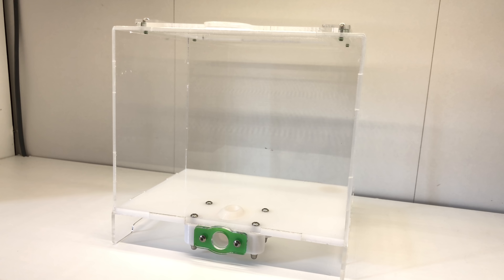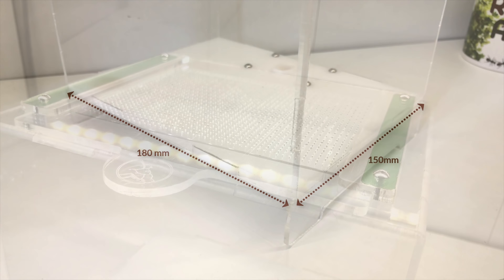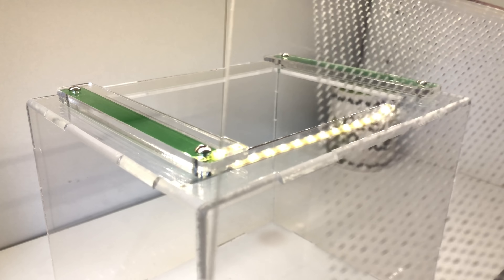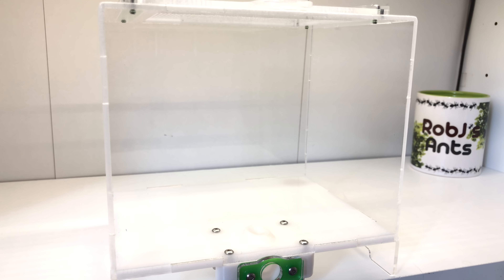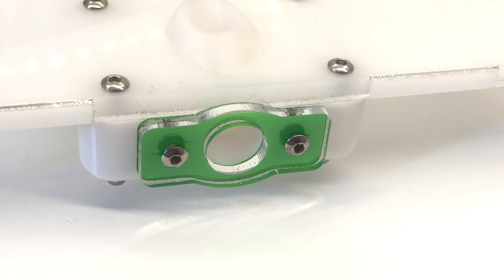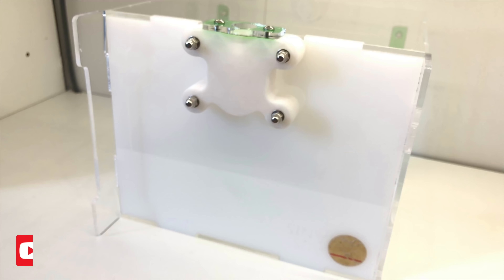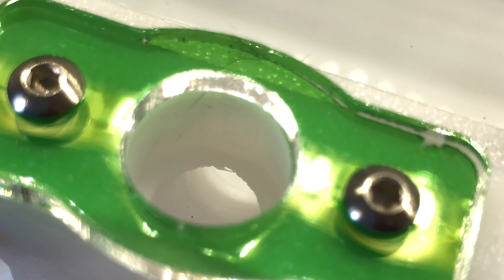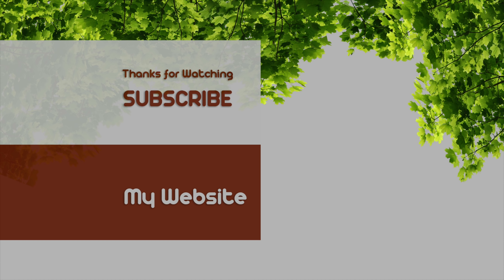Ants Australia | Acrylic Outworld Medium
In this video, I take a look at the new acrylic outworld medium from aus ants that's new for this year in there antkeeping range